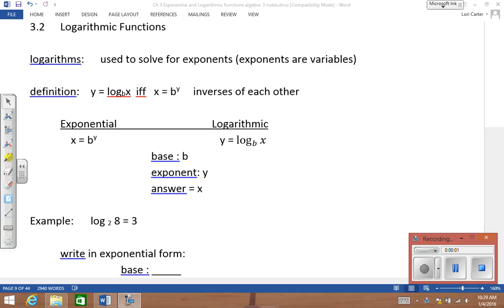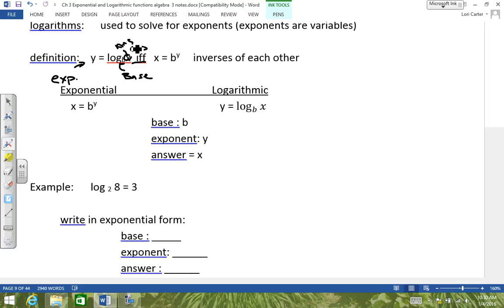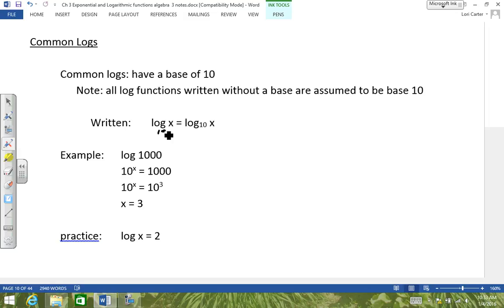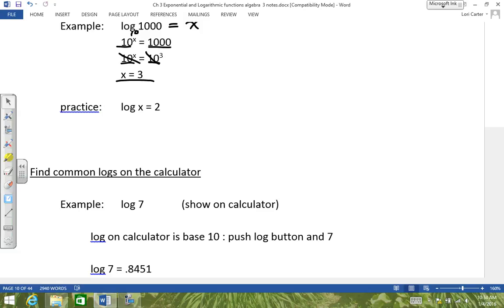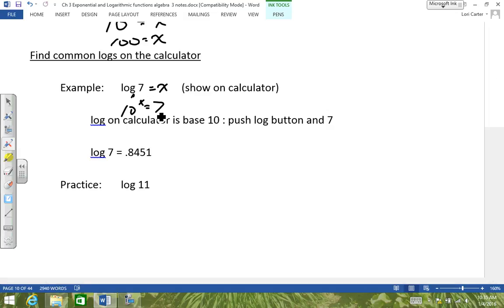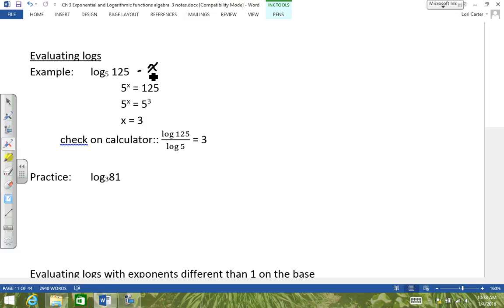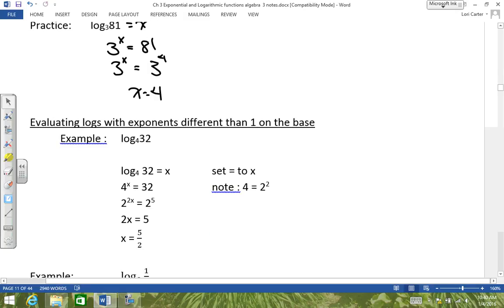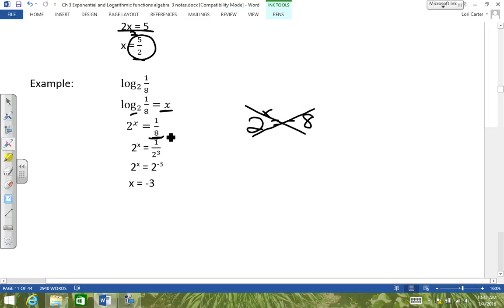alg 3 3 2 January04 mon